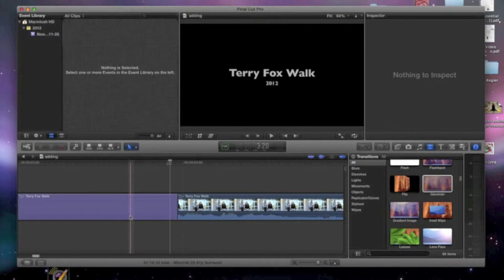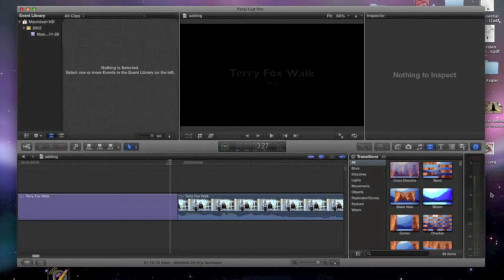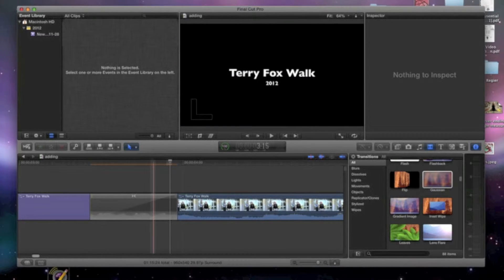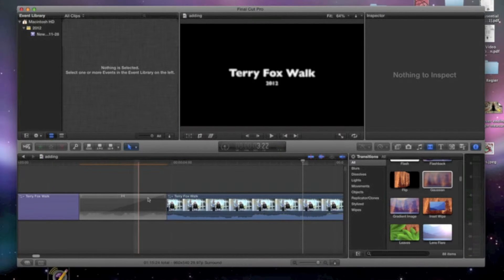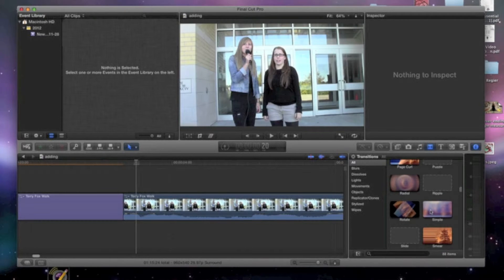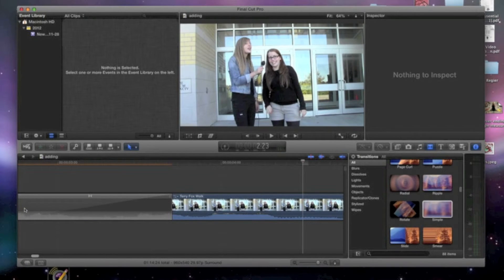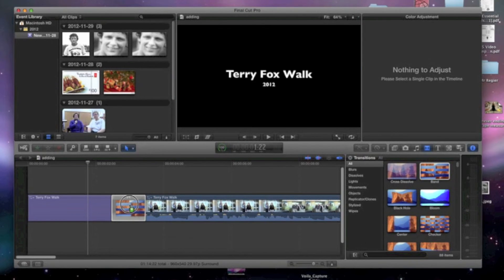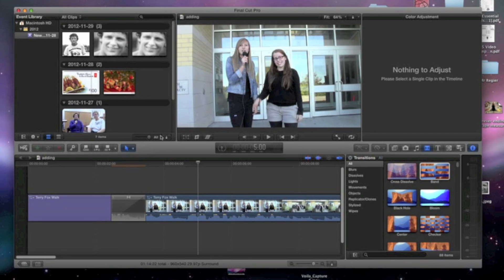Transistions in final Cut Emily